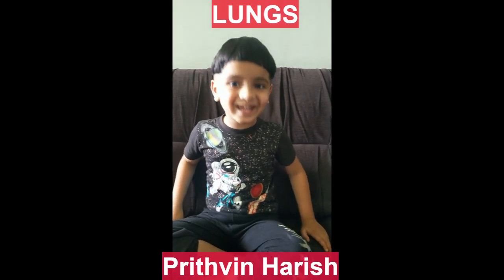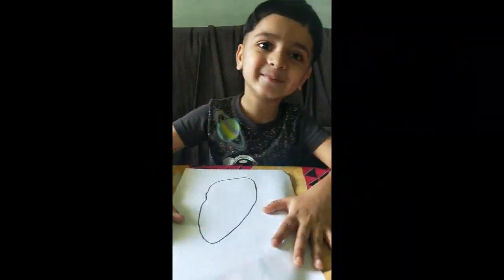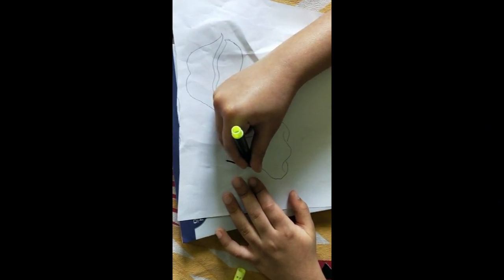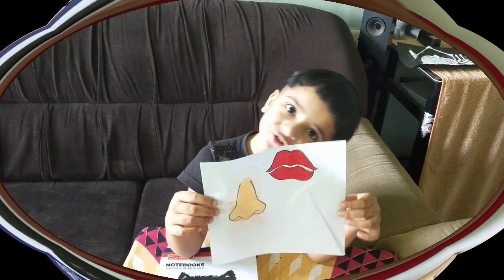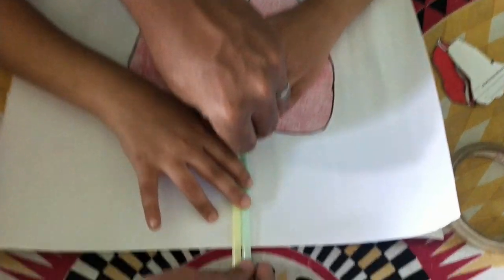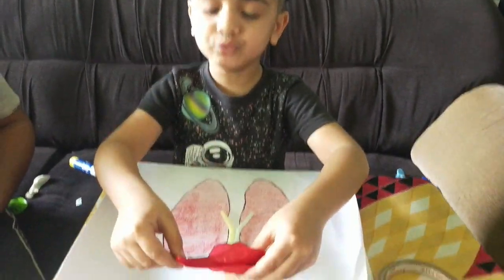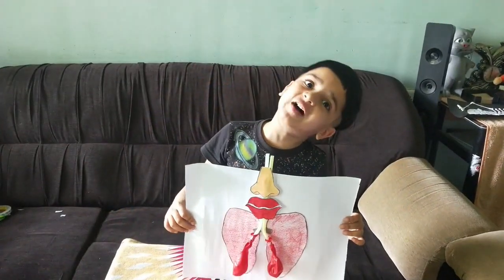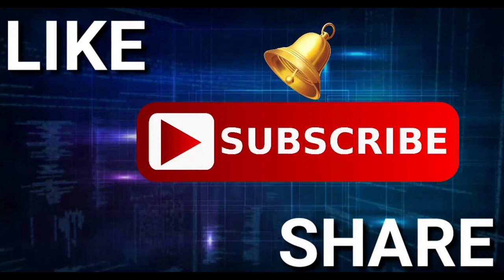How to make Lungs with balloons for kids| Easy lungs model using a balloon at home. lungs model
Lets see how to make internal organ, lungs and learn what it does and how it works.
lungs model
lungs model using balloons
lungs model for school project
lungs model science project
lungs model explanation
lungs model project
lungs model with balloon
lungs movement
human lungs drawing
human lungs function
human lungs project
human lungs drawing simple
human lungs diagram easy
human lungs project
human lungs school project